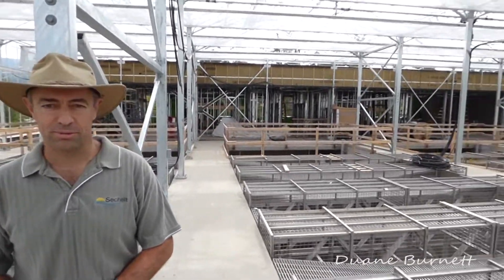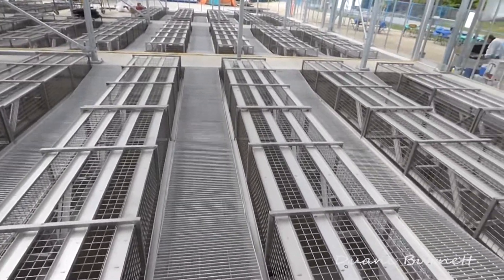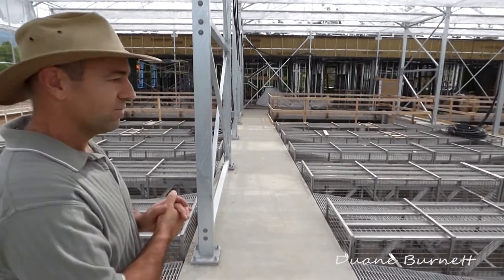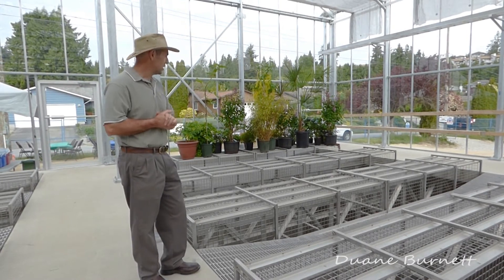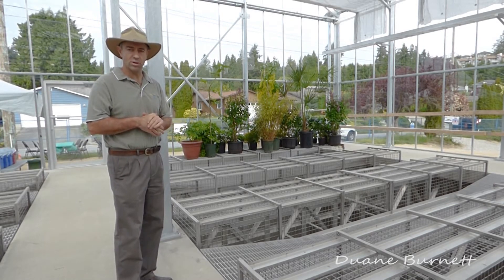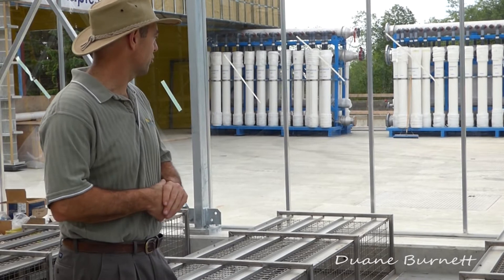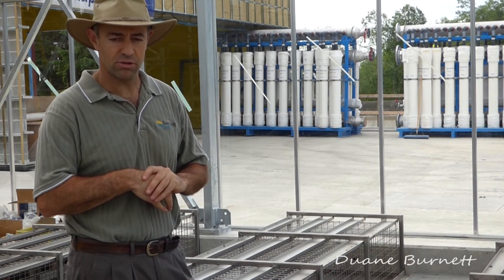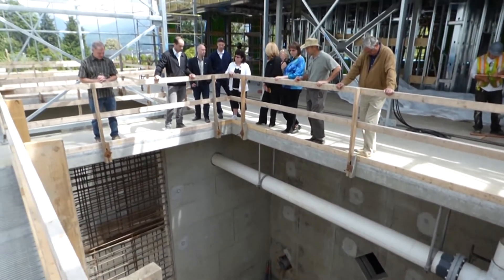Water Resource Centre Sechelt Sunshine Coast BC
Inside 1st organic wastewater treatment plant of its kind in North America... Sechelt Water Resource Centre, Sunshine Coast BC Canada